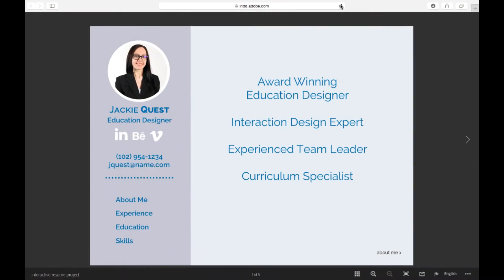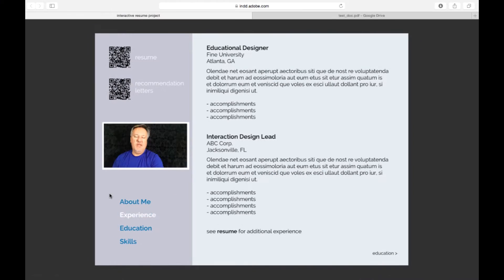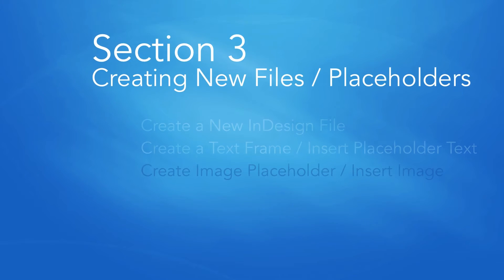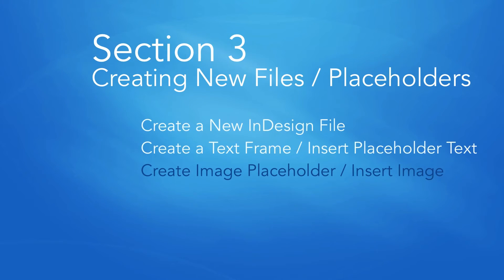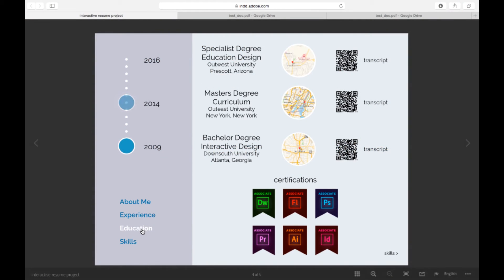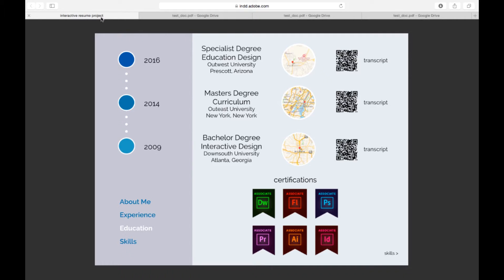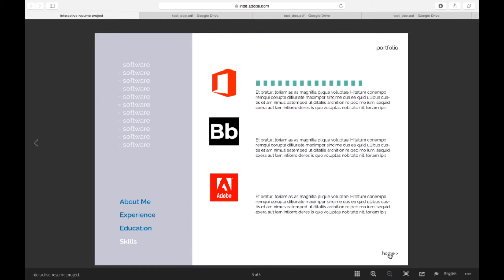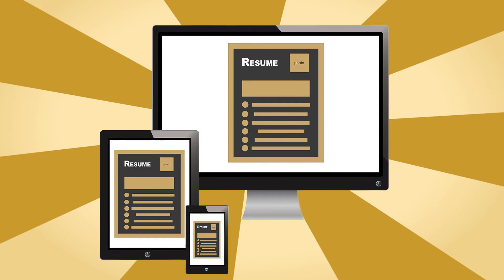Interactive Resumes and Portfolios with Adobe InDesign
In this course students will learn to use Adobe InDesign’s powerful interactive features to create impressive, interactive resumes, portfolios, and other electronic documents that include animations, hyperlinks, navigation, galleries, video, interactive buttons, actions, and file downloads. Techniques taught in this course can be applied to designing newsletters, ebooks, webapps, and print publications.

Students new to the software will learn Adobe InDesign through the creation of two course projects - an interactive resume and  interactive portfolio. At the end of this course, students will be able to create and export interactive publications that look incredible on tablets, computers, and smartphones.